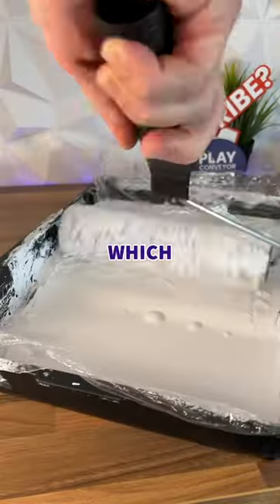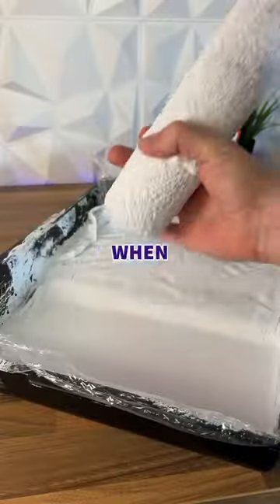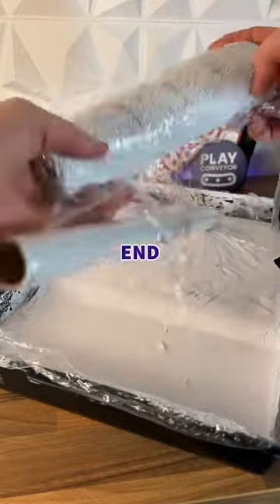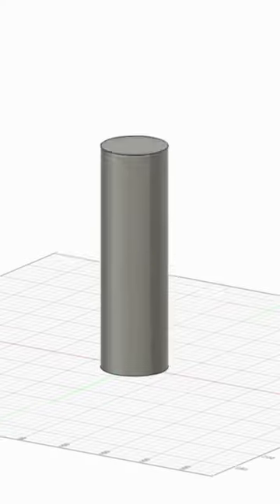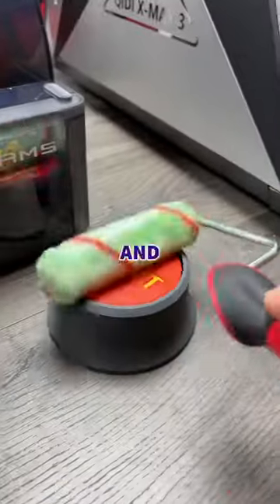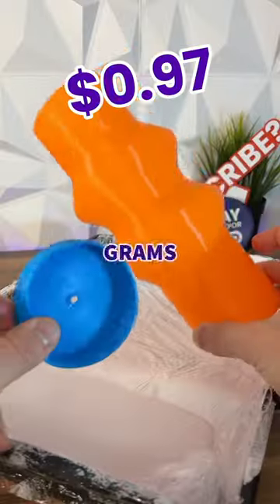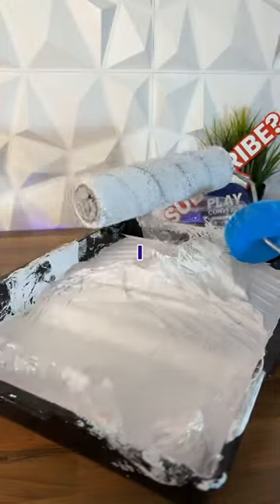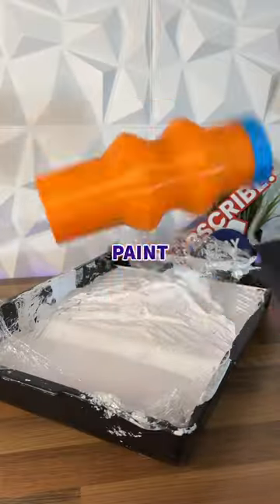3D printing SOLVED the PROBLEM with DIY 🎨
Any one that has used a paint roller will know this problem, you haven’t quite finish the room but need a break and you don’t want your roller to dry out… so we made the Tidy Tube, and now you can keep your roller airtight and ready for the next time you are ready to tackle those walls!

Printed on the @BambuLab X1 Carbon in @esun-3D PLA+ and @Polymaker TPU 95A for the cap